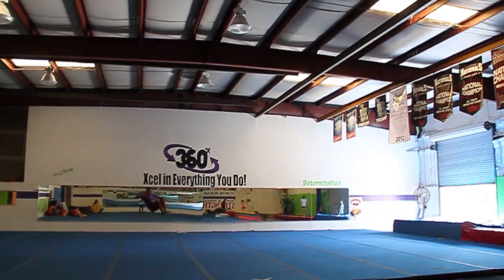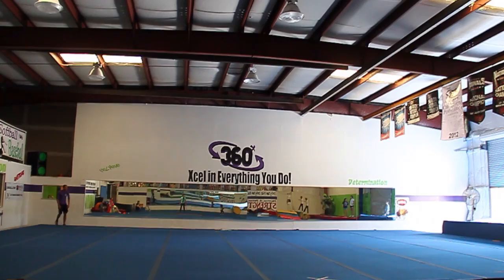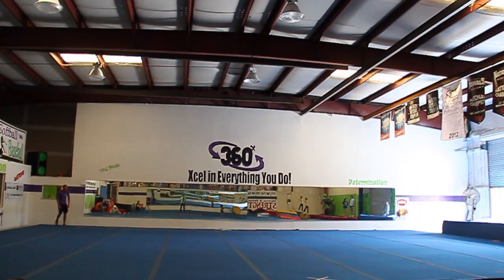Marvin Ross Falls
People always make comments like "do you ever fall" or "how do you get it to look so clean" the answer is simple... I practice :) So I found a bunch of old footage of me falling and put it together enjoy.

KEEP UP TO DATE WITH ME HERE!